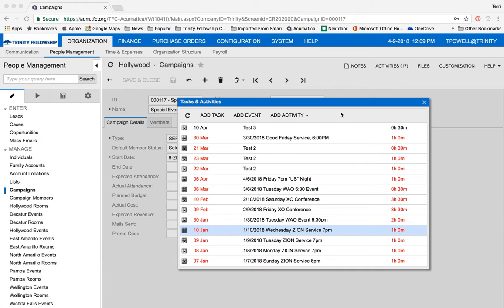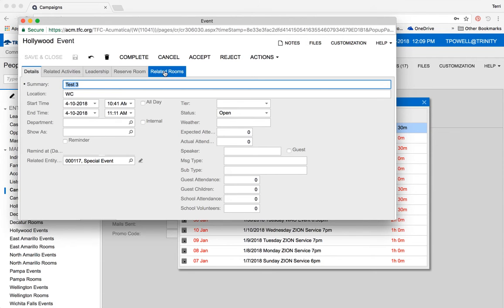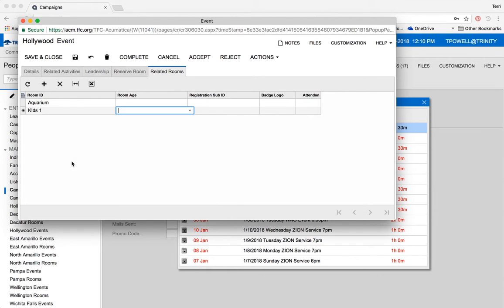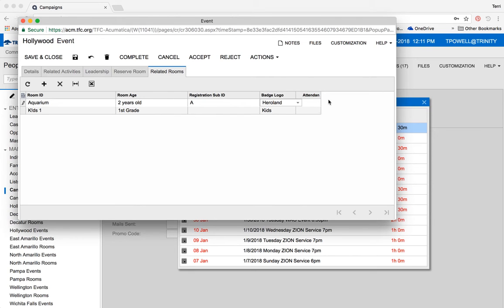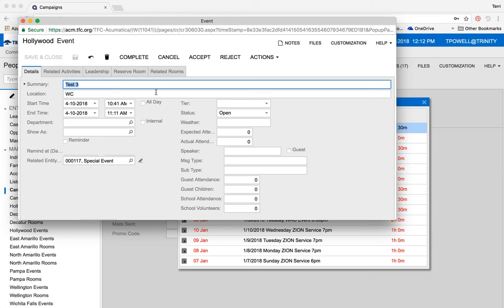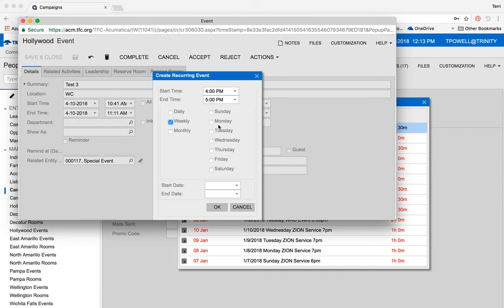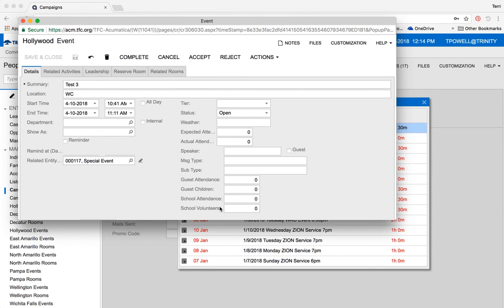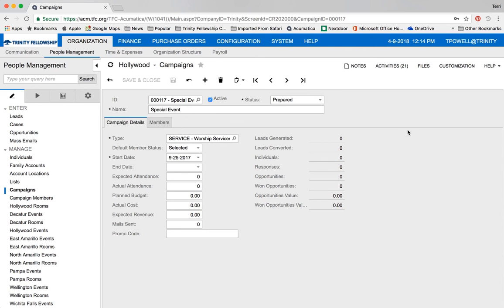Event Creation Improvements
Shows improvements to Related Rooms Table, Recurring Events, and edibility.